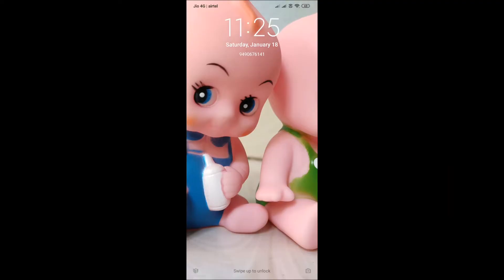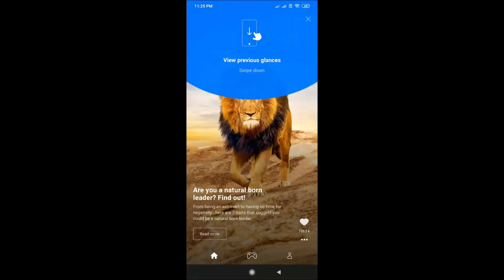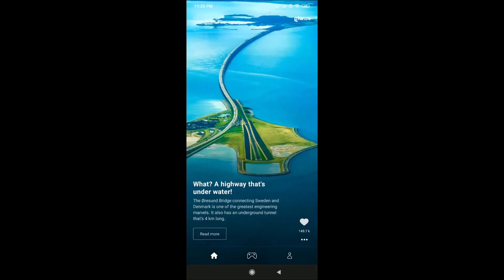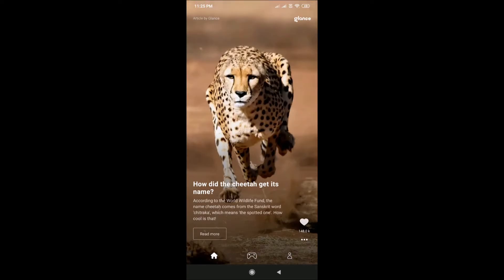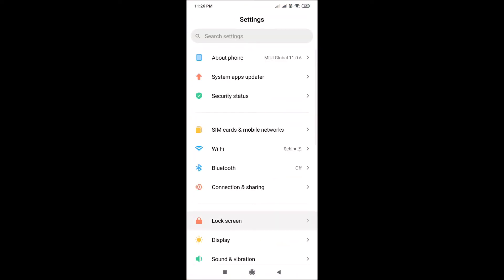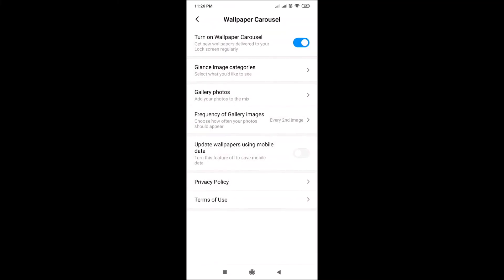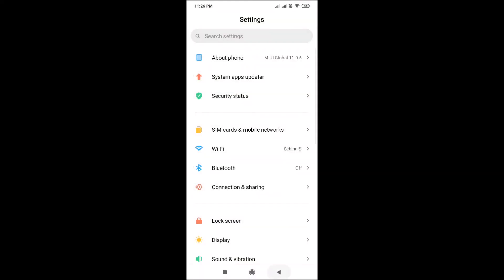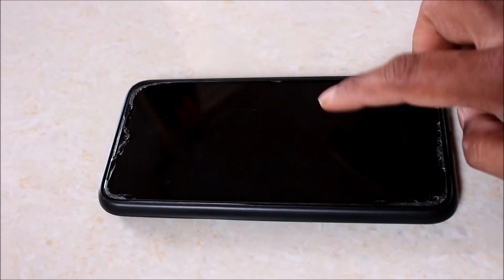How to Remove Ads in Android Phone Redmi MIUI Mobile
In todays Video, I will explain how to remove ads in Android phones, see this is how Ads are displaying one the lock screen. To remove Ads, Open settings, Click on Lock Screen, Go to Wallpaper carouse, then turn off the wallpaper carousel option. Thats all, from now onwards you wont see Ads on your mobile phone lock screen